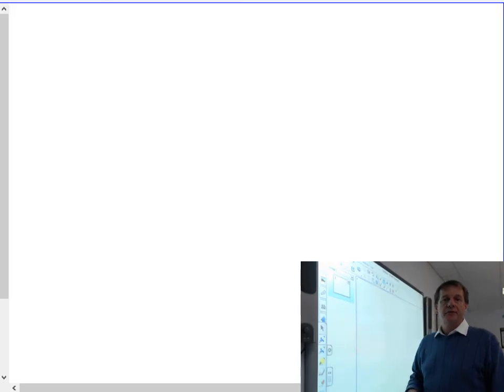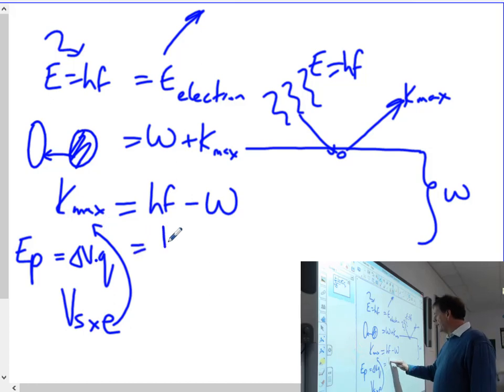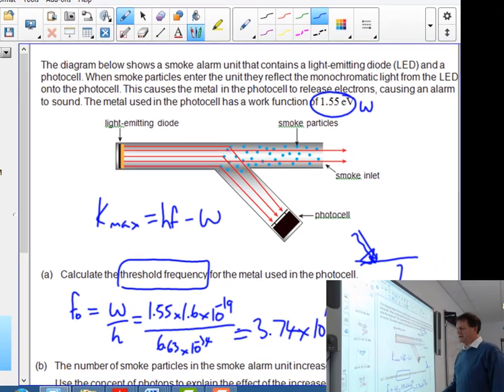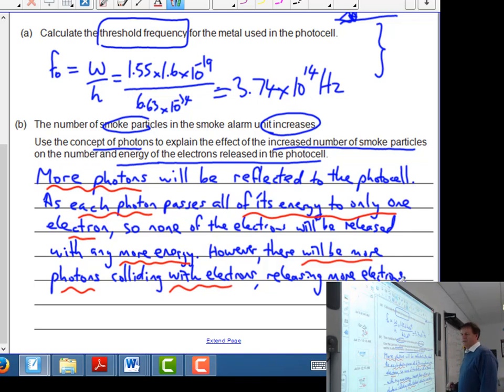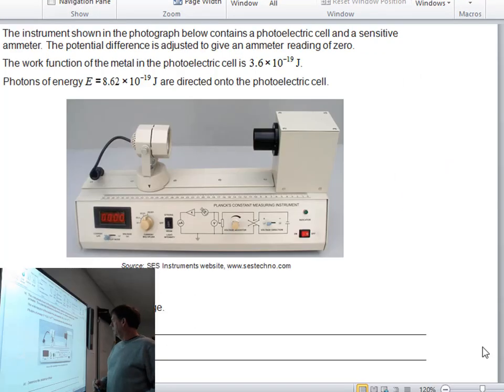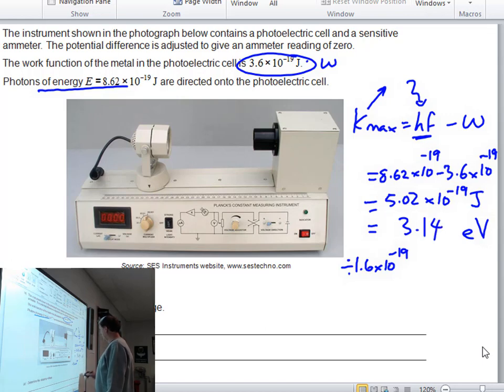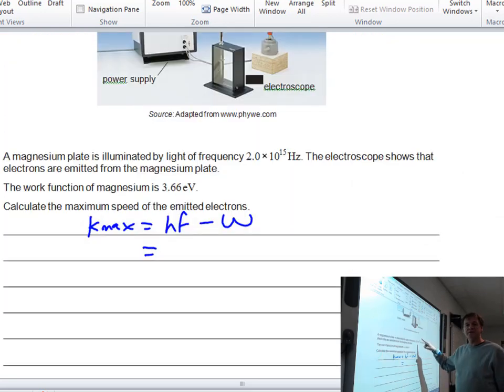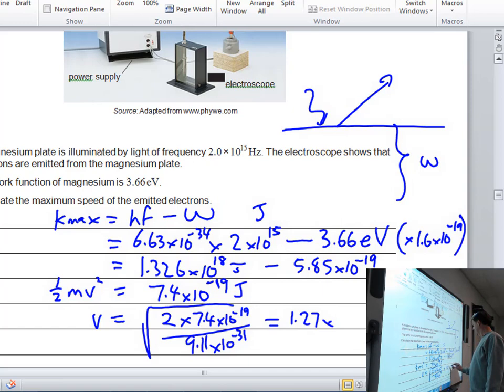STAGE 2 PHYSICS part 11C- Photoelectric effect examples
4 examples of photoelectric effect questions from past exams.
Stage 2 SACE Physics.